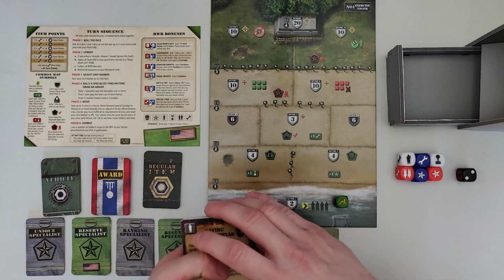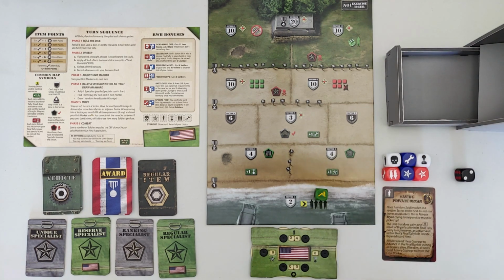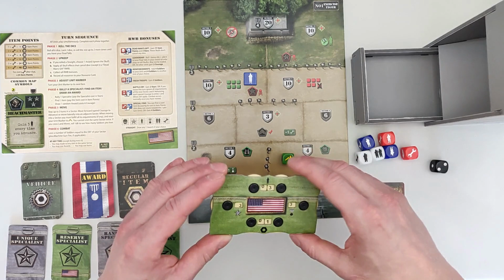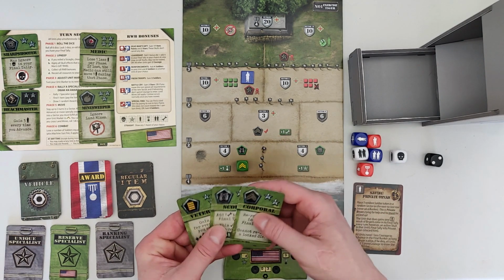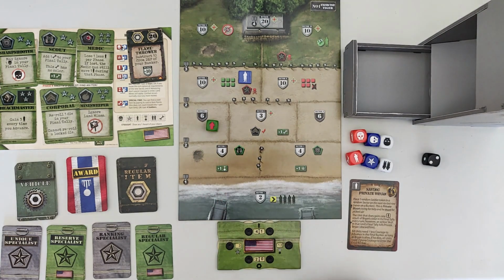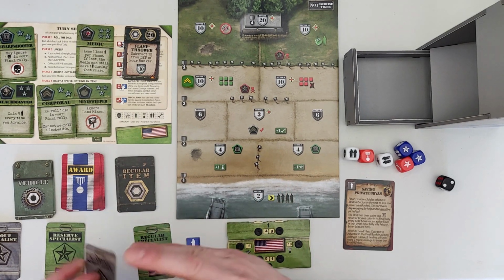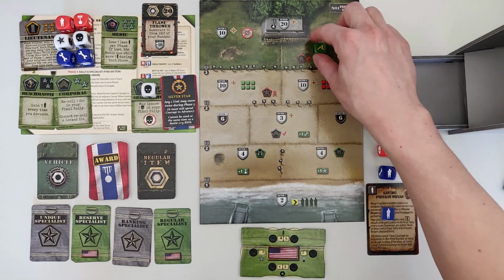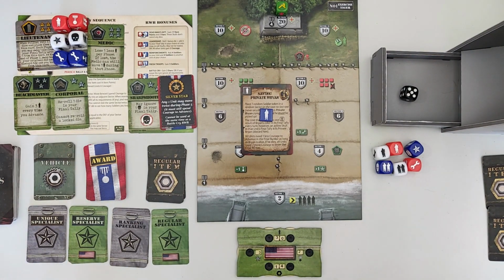D-Day Dice (Second Edition) War Stories [Saving Private Bryan] - Solo Playthrough [Exercise Tiger]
Playing a game of D-Day Dice (Second edition) with the War Stories expansion and Module #1 (War Stories Module). Playing the war story "Saving Private Bryan" on the Exercise Tiger map.

*I constantly say "Saving Private RYAN" because I didn't realize it actually said "Saving Private BRYAN" after looking closer at the scenario card.. LOL, well played Mr Aquin!